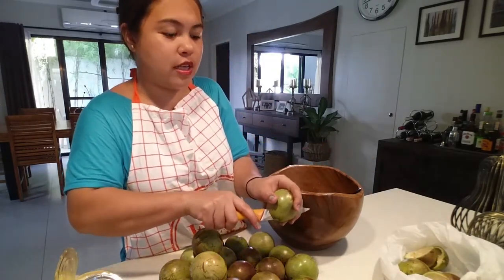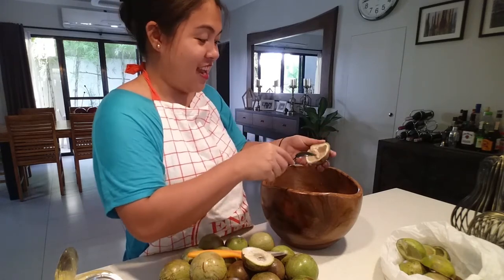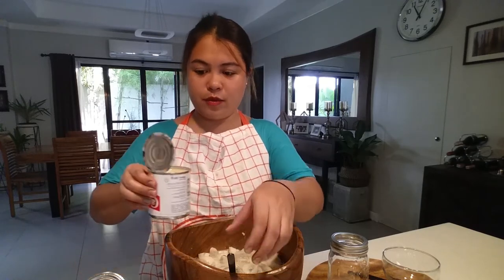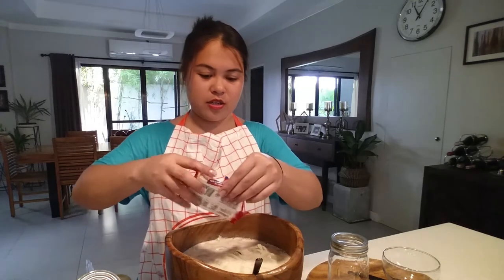How to make simple dessert Star Apple / Caimito | InDai Faith😍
Title: How to make simple dessert Star Apple / Caimito | InDai Faith😍
Hi mga KaBrad kung bago kabpalang sa InDa Faith Vlogs Please Don't forget to subscribe, abangan nyo ang ibang ko pang etry na desserts or meal Love you all my KaBrad😍 Please stay at home, always maghugas ng kamay, mag alcohol, And Pray🙏 Be safe always.

A very easy to cook, I hope you enjoy it guys😘